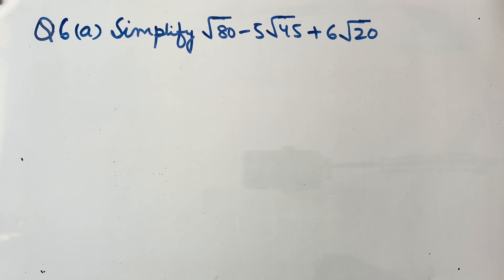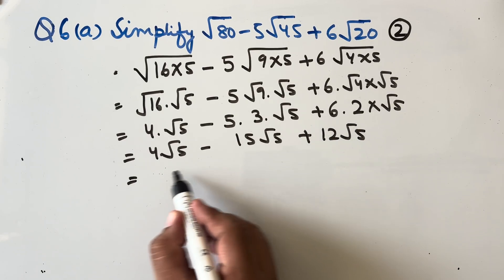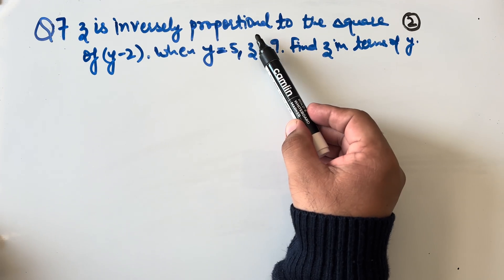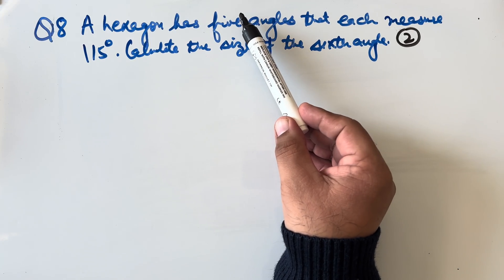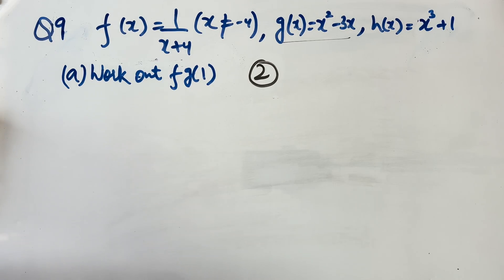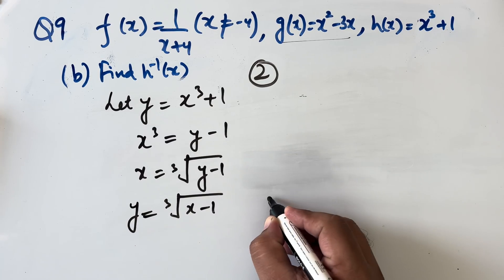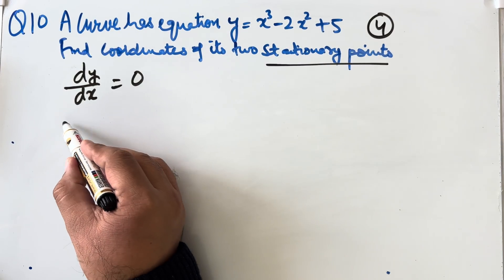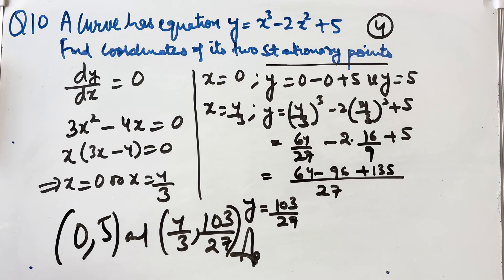Predicted Paper | IGCSE 0580 Feb / March 2025 | Paper2 (Q5-Q10) Part 2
@TheIGCSEMathsChannel | Predicted Paper 0580 Extended Non calculator Paper 2 | IGCSE 0580 Feb / March 2025
00:00 Q6
02:30 Q7
03:32 Q8
05:02 Q9
07:11 Q10